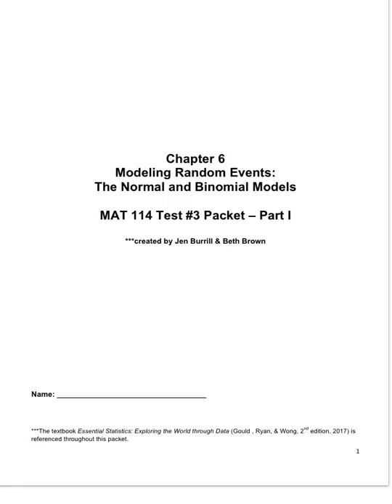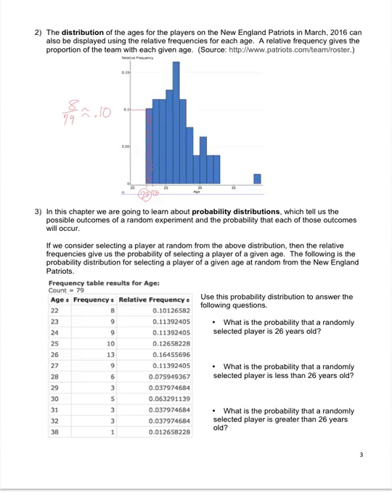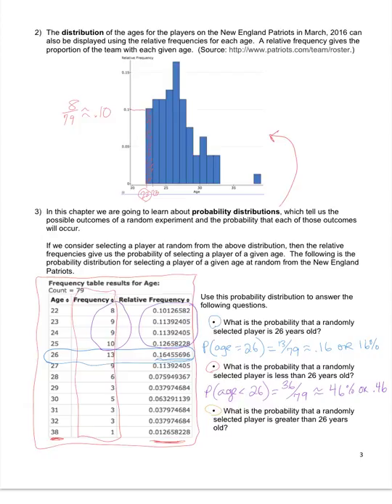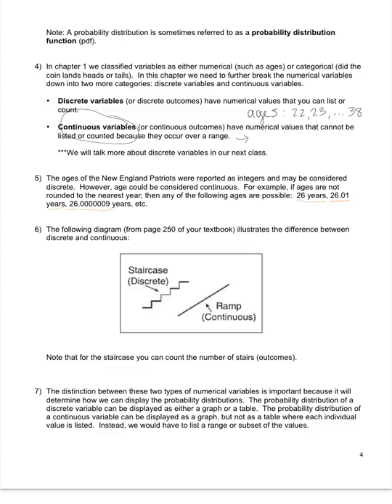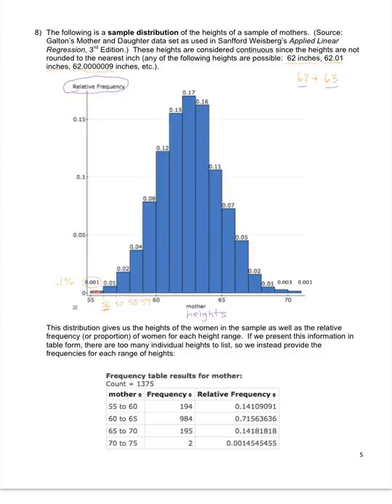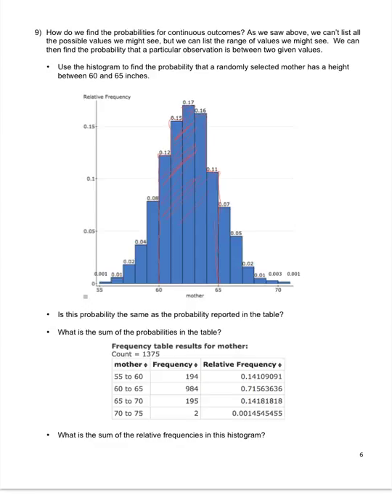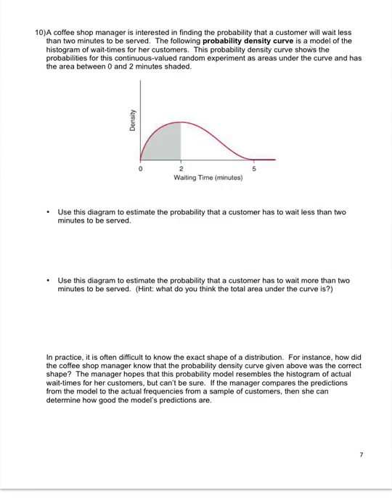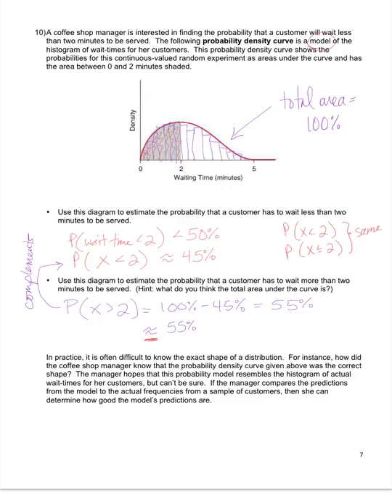MAT 114 Section 6.1 (Part I)